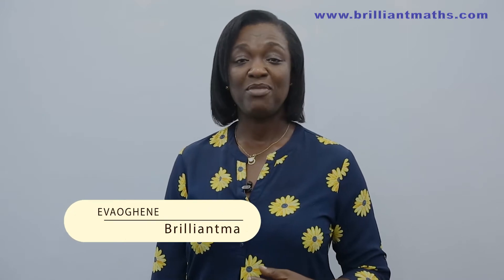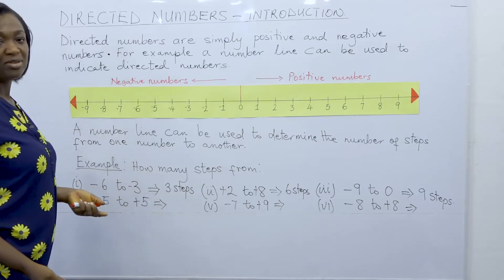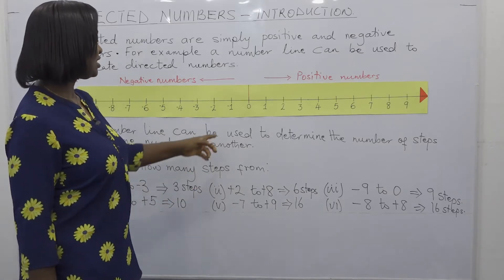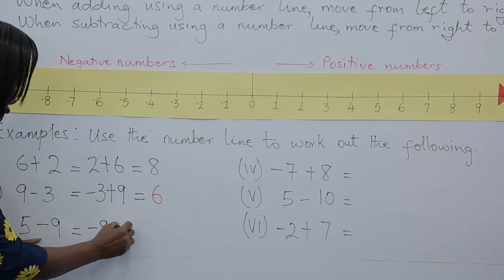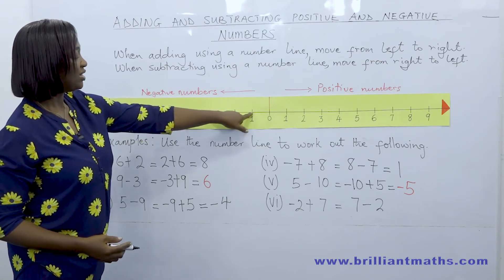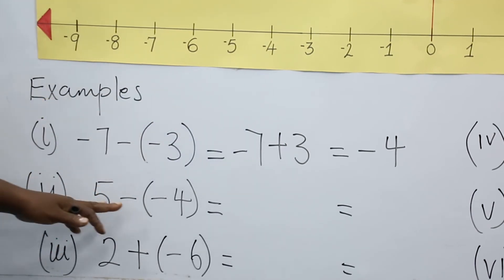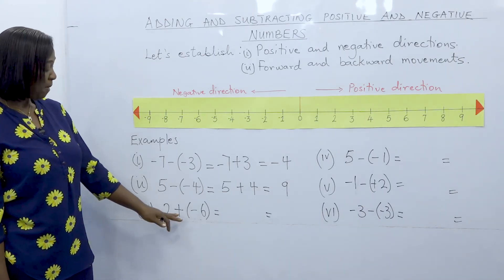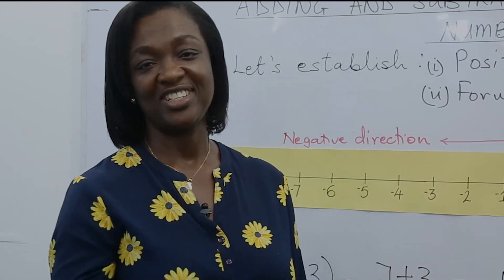DIRECTED NUMBERS. Introduction to Directed Numbers(Positive & Negative Numbers)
KTC Exams,
Number Work,